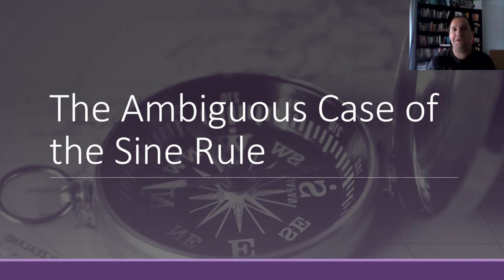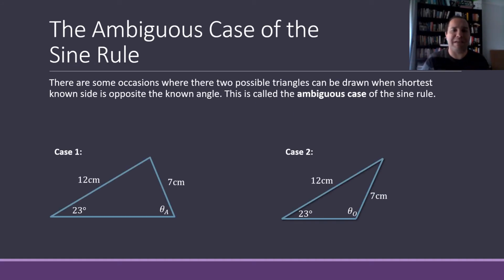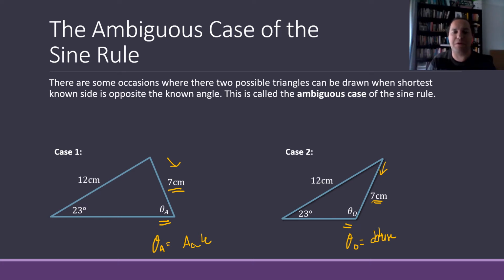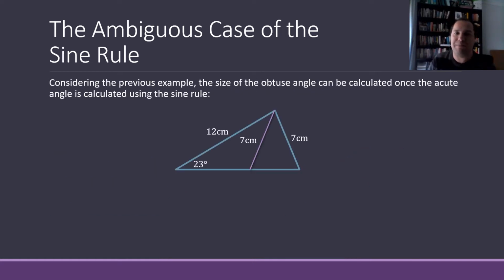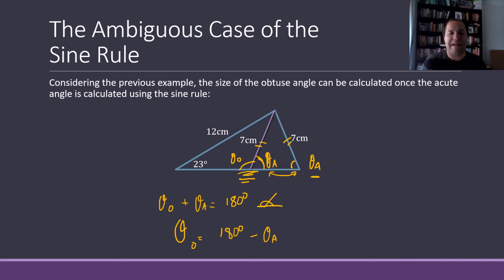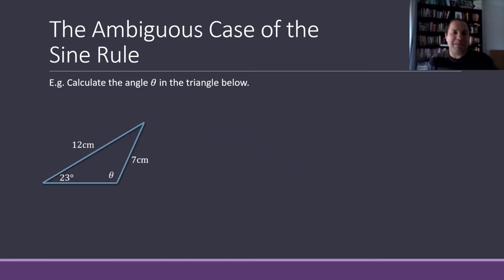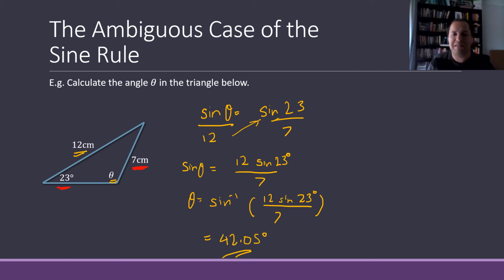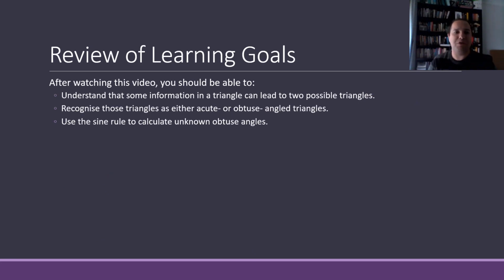The Ambiguous Case of the Sine Rule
After watching this video, you should be able to:
Understand that some information in a triangle can lead to two possible triangles.
Recognise those triangles as either acute- or obtuse- angled triangles.
Use the sine rule to calculate unknown obtuse angles.